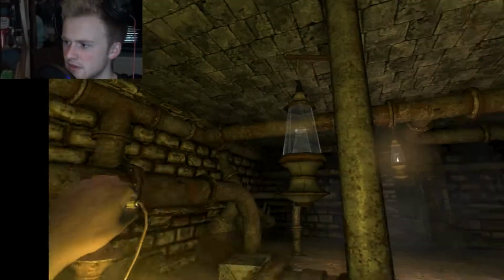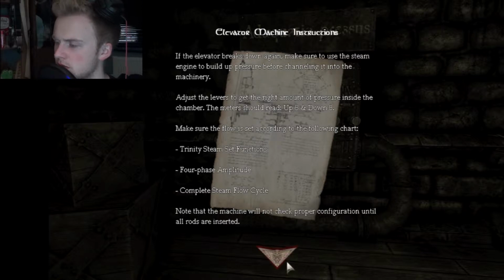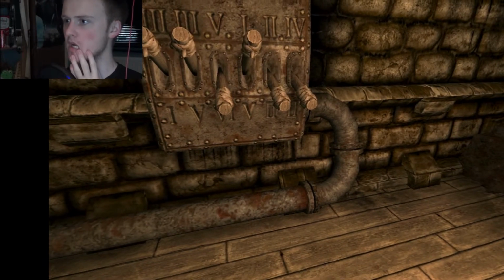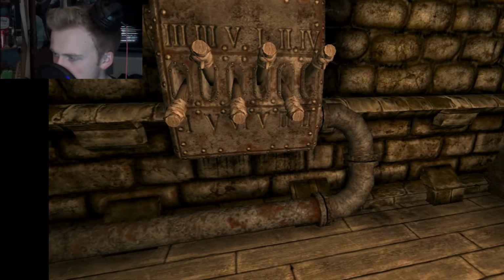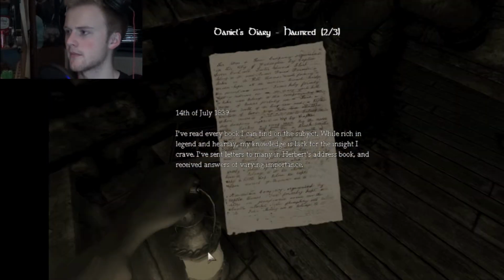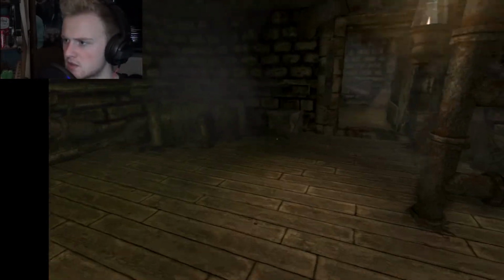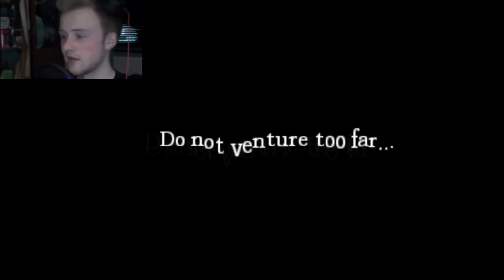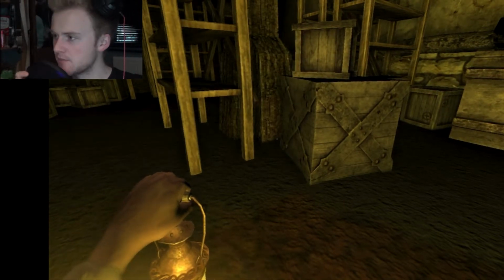Let's Play... Amnesia: The Dark Descent #9 LEVER MADNESS!! (Let's Play / Walkthrough)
Hello there all! Welcome to this Lets Play on Amnesia: A Dark Descent! Watch me struggle like crazy over a simple ass puzzle of pulling levers!

I am a new-comer to YouTube and will be playing many lets plays through my time on here. I am really passionate about gaming and hope you will enjoy watching me play and listening to my commentary as I game!

In this video you can expect to see:
How to Amnesia: A Dark Descent
How to Scare
How to Daniel

All video game footage was captured and edited by myself..

Purchased right to use my outro song.